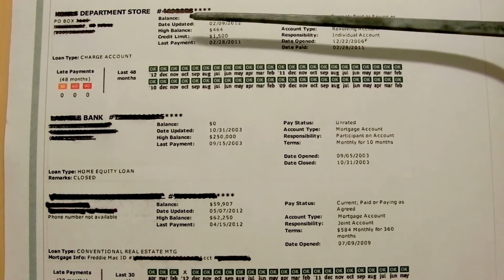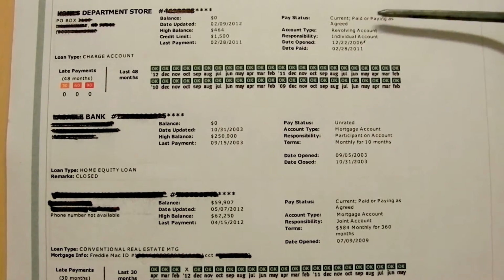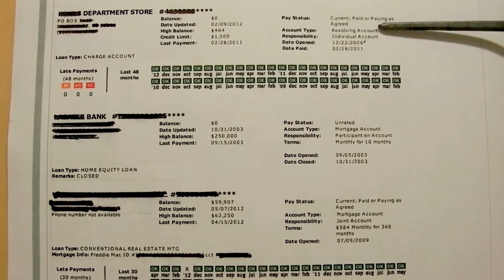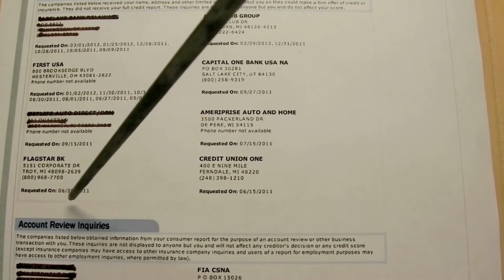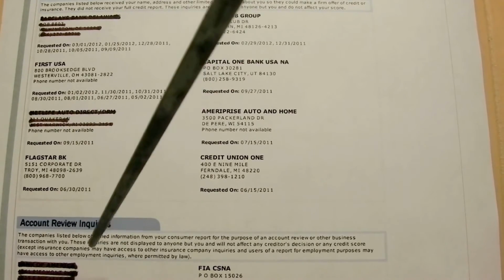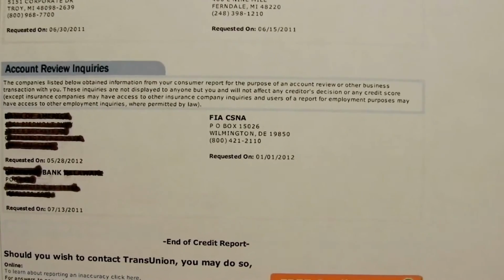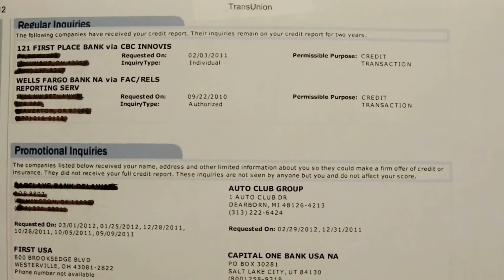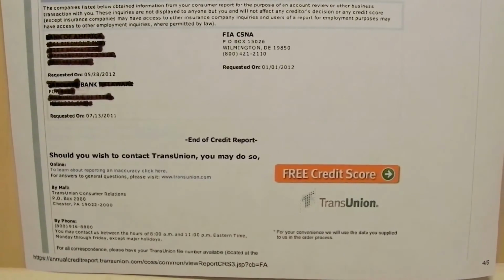TOP 5 things to look for on your Free Credit Report!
Credit Reports can be confusing!!! I made this video to help people understand what is and is not important from a credit scoring perspective.  I also share with you at the end the magic number that very few people realize they get from the free credit report. and it is worth its wait in gold! Find out the TOP 5 things to look for on your Free Credit Report!

All Material included in the presentation is the Protected under copy write law 2013 and the property of Hammer it Out LLC. No portion may be used without express written consent.  Thank You.
In this video we talk about credit and credit scoring to follow the YouTube channel free

All Material included in the presentation, class, video or website is protected under copy write law  and the property of Hammer it Out LLC. No portion may be used without express written consent. This class, video, website contains ideas and opinions of its author. It is designed to provide knowledge in an accurate way with regard to the subject matter covered. If legal advice is required, the services of a lawyer should be sought. No patent liability is assumed with respect to the use of the information contained herein. Personal or otherwise; which in incurred in consequence, directly or indirectly, or in the use and application of any of the contents of this book, class, video or website.